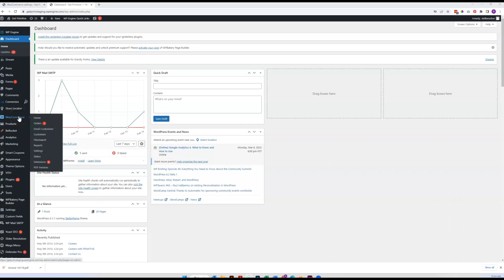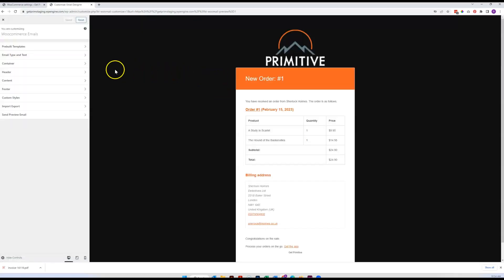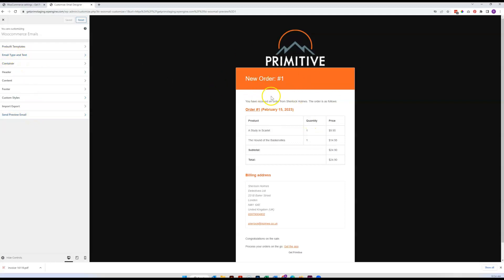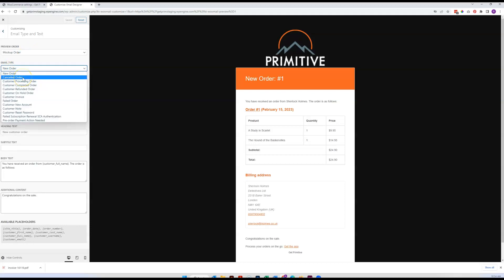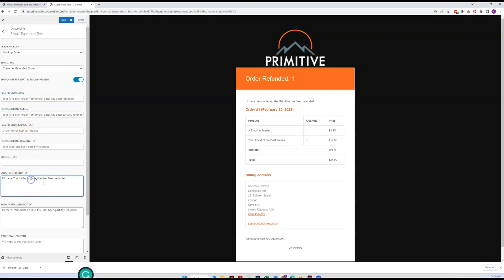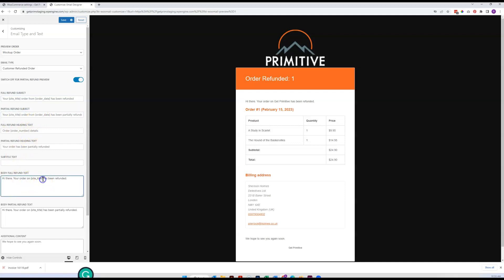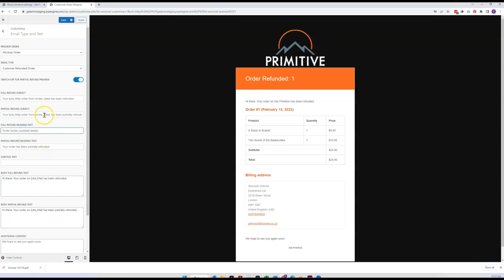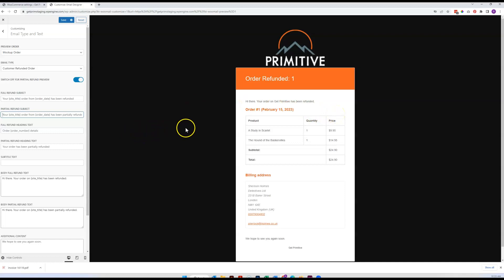Primitive - Email customizer